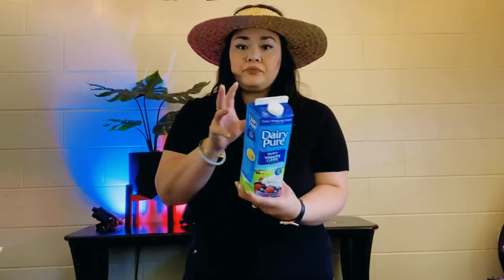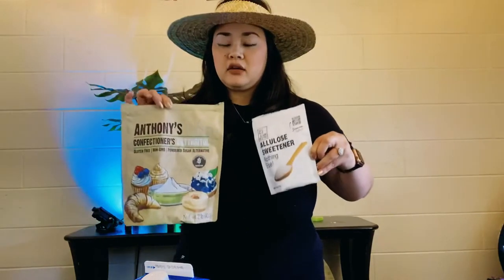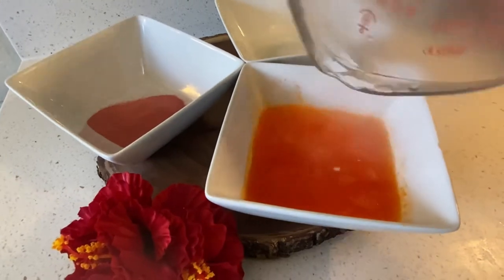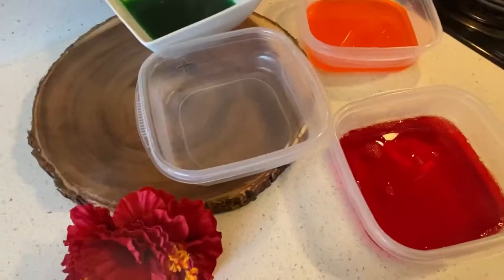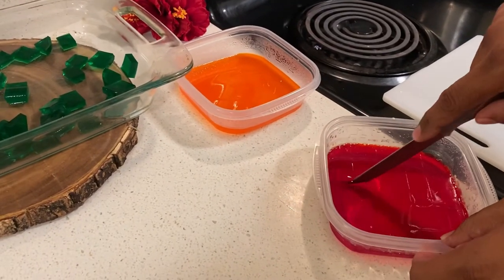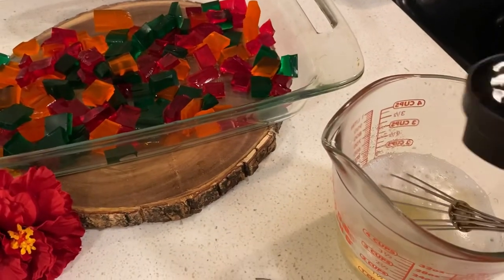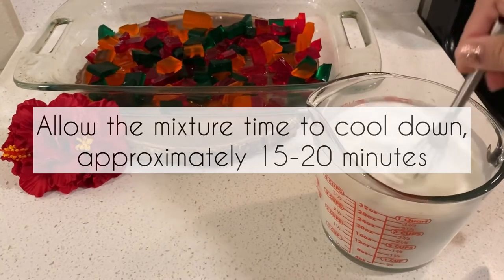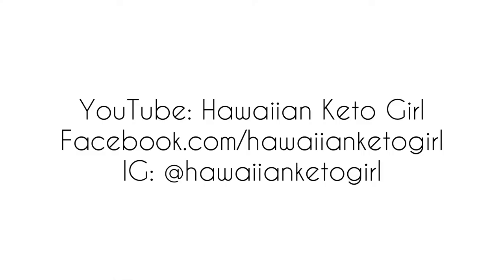Keto Broken Glass Jello | Best Keto Dessert!! Only 1.2 Net Carbs! | Hawaiian Keto Girl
• KETO BROKEN GLASS JELLO •

Ingredients:
3 boxes of sugar free Jello (0.6 oz)
1 3/4 heavy whipping cream
2 packets of Knox gelatin
3 TBS Erythritol (I used Anthony’s Confectioner’s Erythritol)

Directions:
Add 1 cup of boiling water to each jello mixture. Place in fridge for 3-4 hours. Once the jello is set, cube, and place in a 9x13 dish.

Mix two packets of Knox gelatin to 1/2 cup of cold water
To that, add 1 1/2 cups of boiling water, 3 TBS of erythritol, and 1 3/4 cups of heavy whipping cream. Allow this mixture to cool down. Once the mixture is cool, pour into the 9x13 dish. Set in refrigerator overnight.

This recipe yields 24 pieces of jello at 1.2 net carbs per serving!

Sweeteners I Recommend:
Whole Earth Allulose
Wholesome Yum Besti Keto Powdered Allulose
It's Just - Allulose
BetterFoods Allulose (MY FAVE)
This supports my little online business where I create and share free local Hawaii inspired keto friendly recipes and promote local Hawaii keto friendly businesses.  Mahalo nui loa for the support!

Musician: @iksonmusic